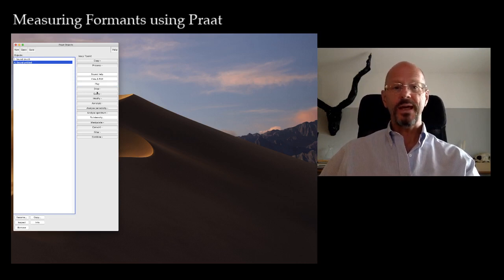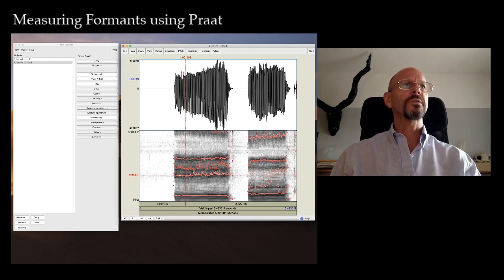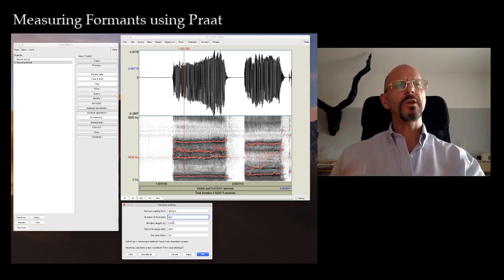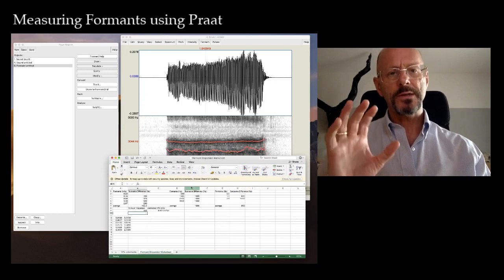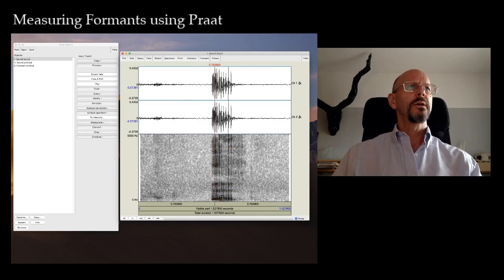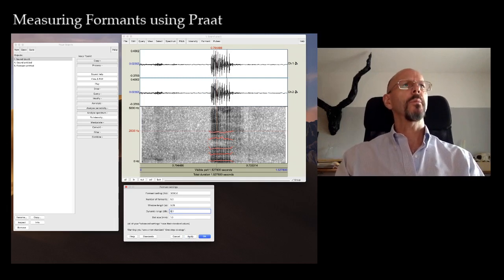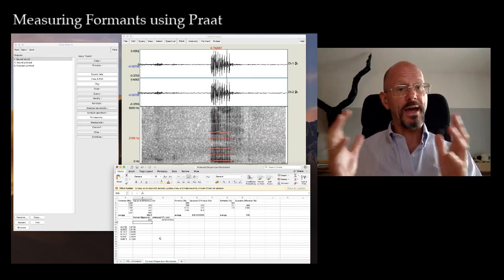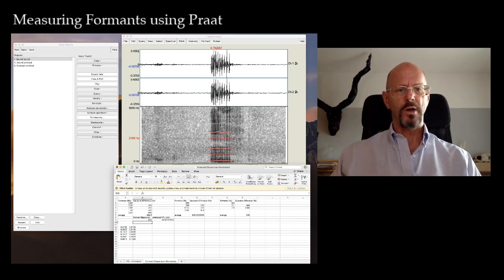Measuring Formants Using Praat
This shows how to measure formants using the Praat software package (free and open-source!). Measuring formants can be tricky, so be sure to check your results against some estimate of vocal tract length!